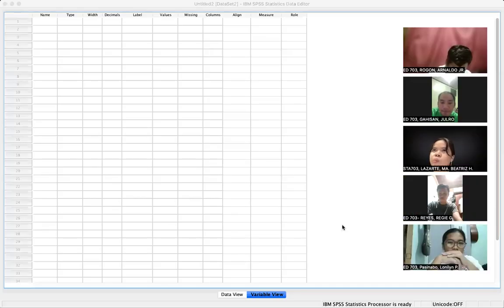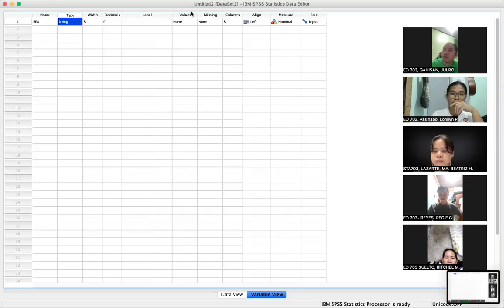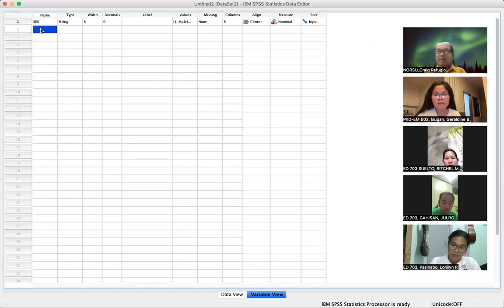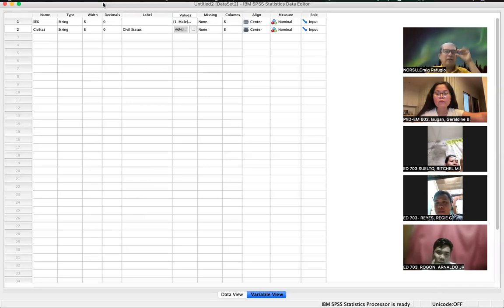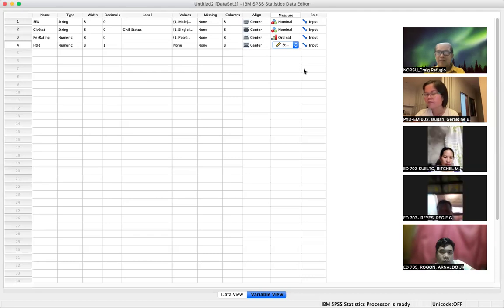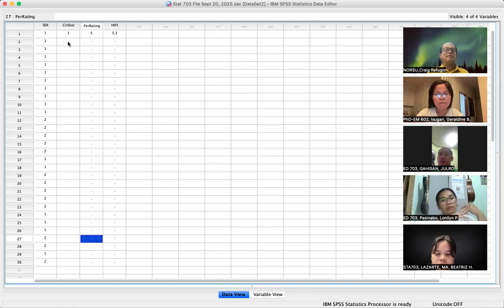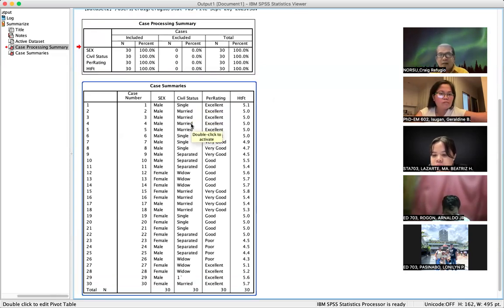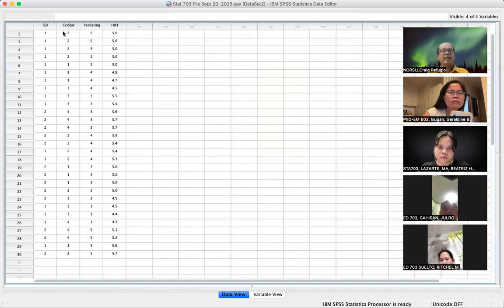The Basic SPSS Operations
This video is all about the basic operations of SPSS from encoding the names of variables using the "variable view" tab to encoding of different data using  the "data view" tab. All basic operations are emphasized in this video up to the process of producing case summaries.